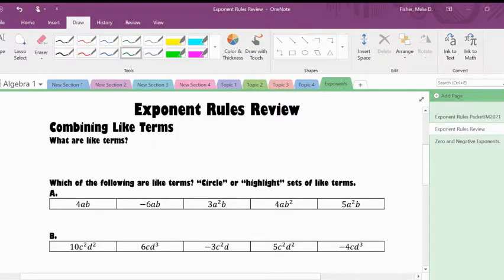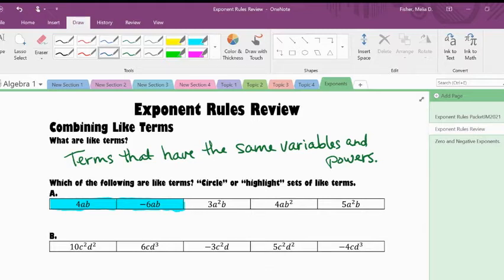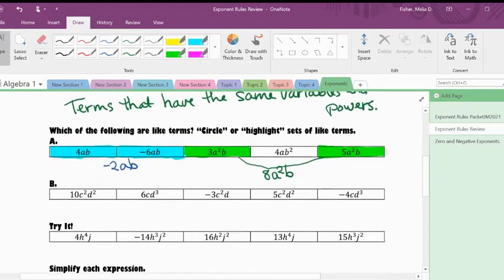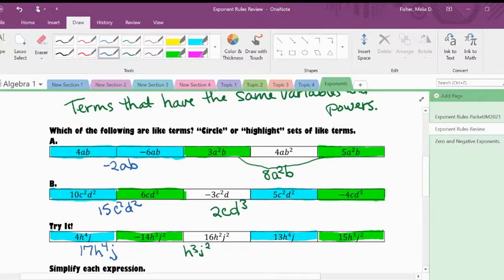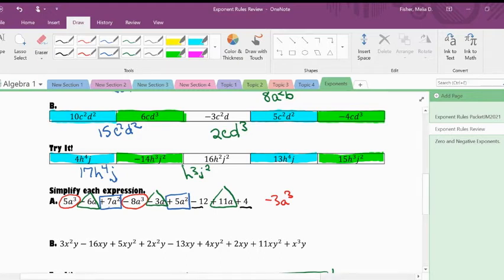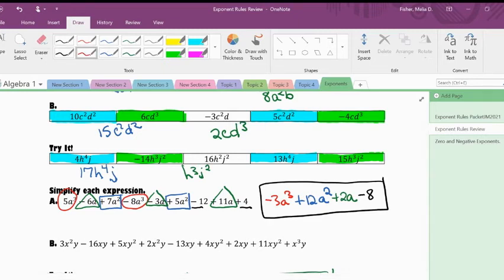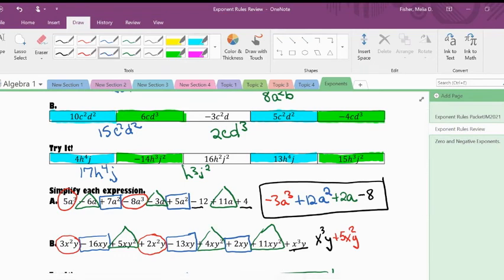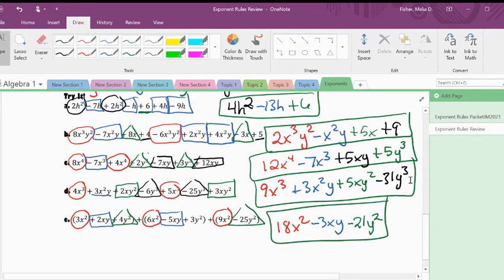Alg. Exponents-Combining Like Terms